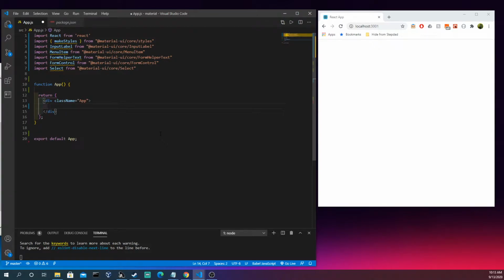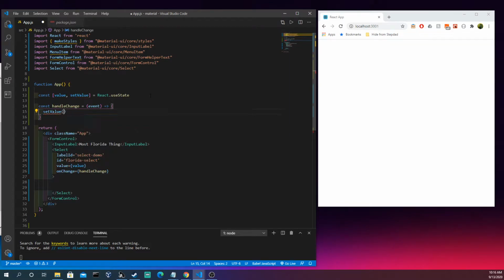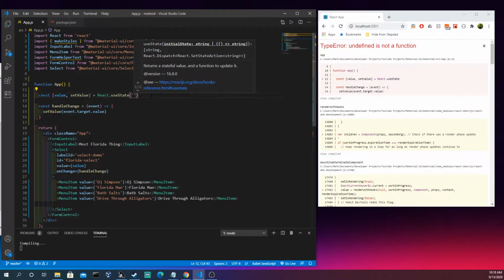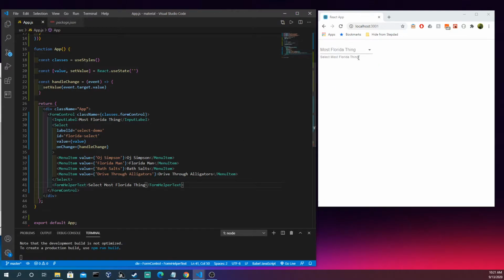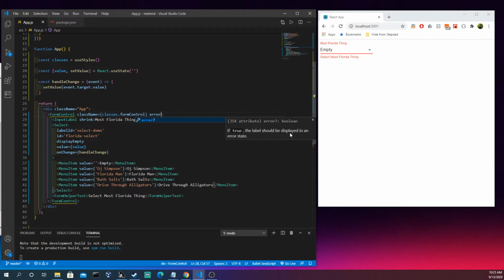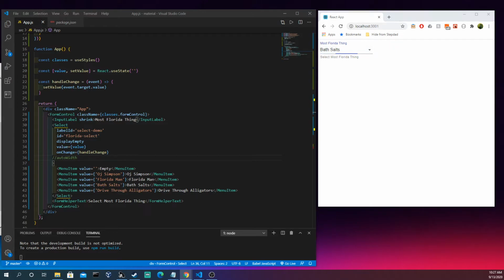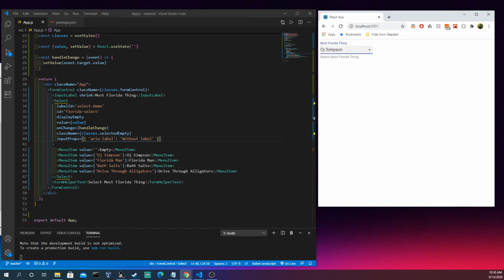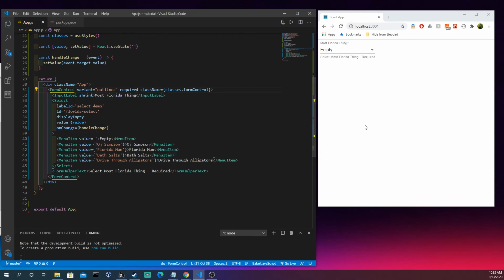Material UI - Select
Material UI Selection, baby! Of course from time to time I love using bizarre examples.